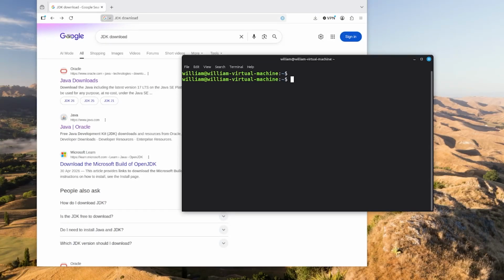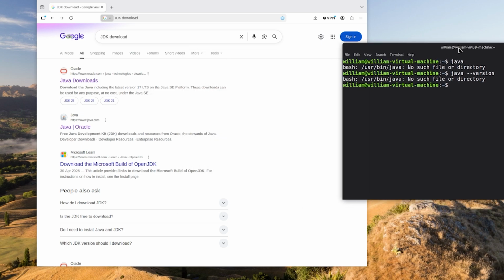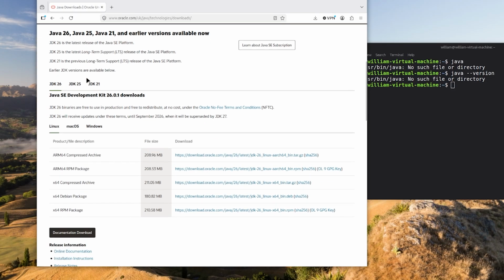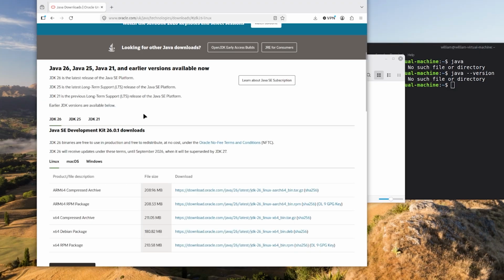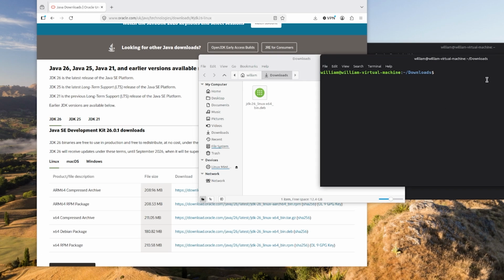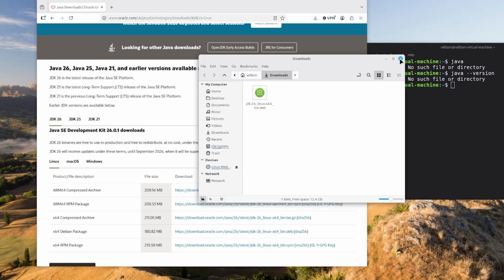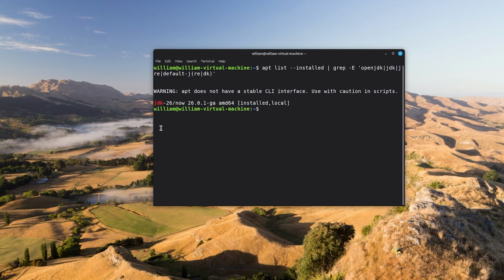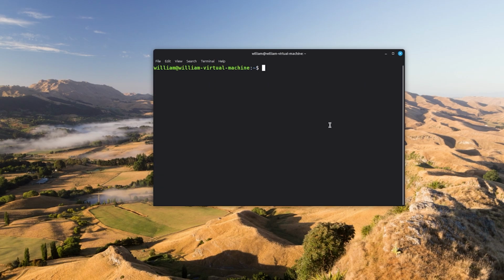How To Install and Uninstall JAVA on Linux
How To Install Java on Linux
JDK installation
How To Remove Java from Linux

Remove COMMANDS:

dpkg --list | grep -E 'openjdk|java|icedtea|default-j(re|dk)'

sudo apt purge [package1] [package2] [package3]

java --version